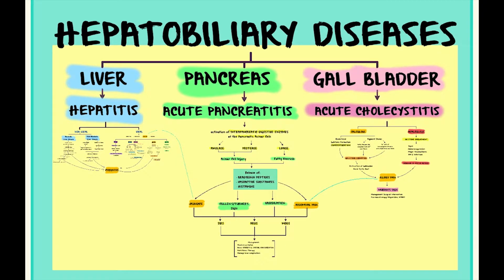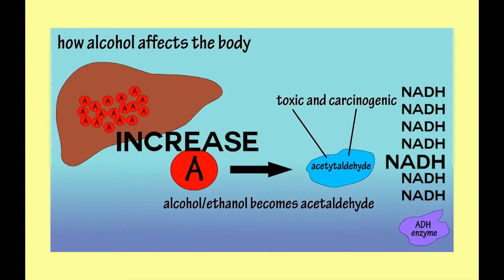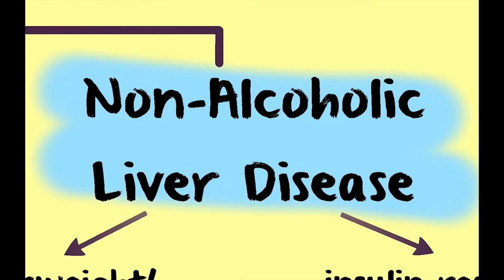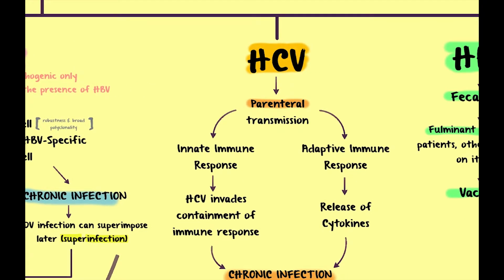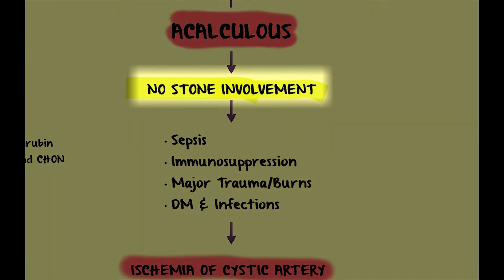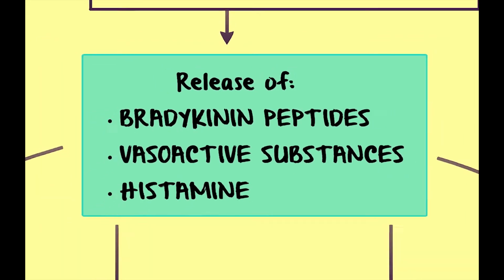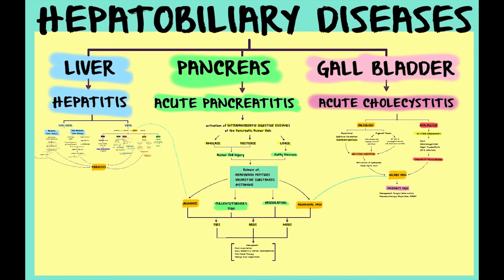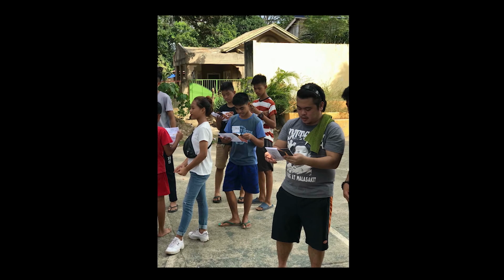Hepatobiliary Diseases | Advocacy against Alcoholism